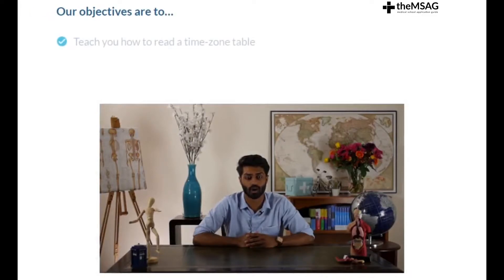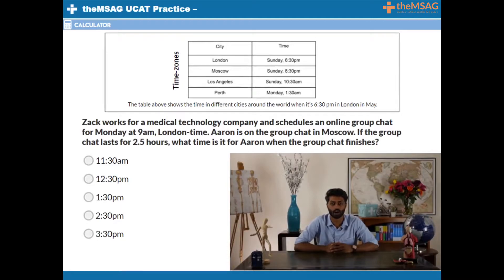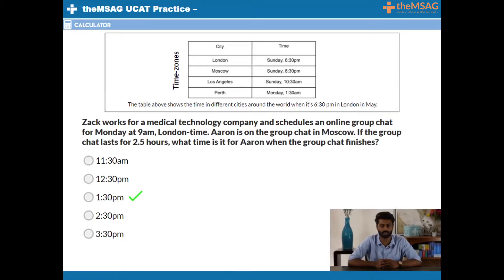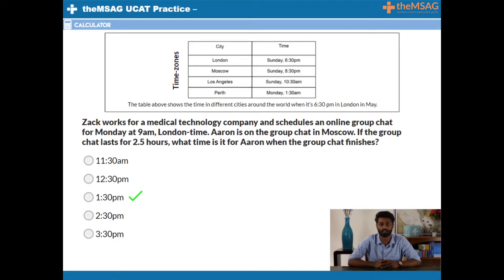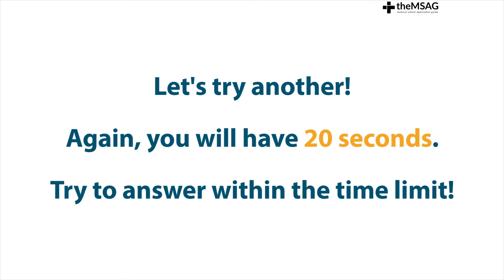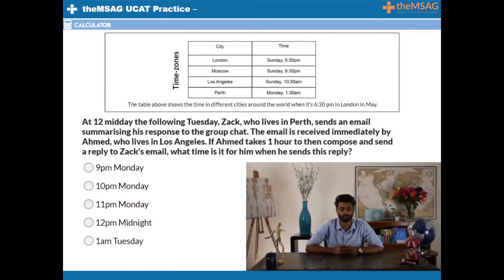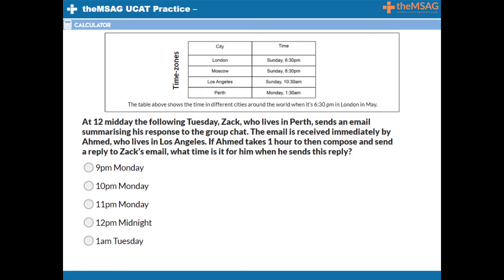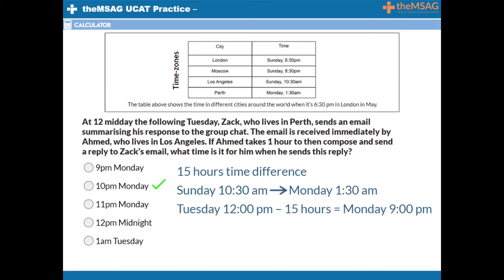UCAT Quantitative Reasoning - Crack Time Zone Tables Questions with Ease! (Lesson #11)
Navigate time zones like a pro! ⏰🌍 Learn to solve tricky time zone table questions in lesson #11 of our UCAT Quantitative Reasoning series. 📈 Want to boost your UCAT score? Sign up for our FREE UCAT Question Bank and get instant access to 245 practice questions

How can we help?

⏰ Timecodes ⏰
00:00 Introduction
00:28 Timed practice question #1
02:15 Timed practice question #2
03:55 Conclusion

About This Lesson
In this eleventh lesson of our UCAT Quantitative Reasoning series, we demystify the often-perplexing time zone table questions. We break down how to interpret these tables efficiently and introduce a strategy to solve these questions with confidence. You'll learn how to handle scenarios where times and dates in the table differ from those in the question. Through practical examples, we demonstrate how to apply this method to various question formats you might encounter in the UCAT exam. By mastering this technique, you'll transform time zone questions from potential stumbling blocks into opportunities to boost your Quantitative Reasoning score, enhancing your overall UCAT performance.